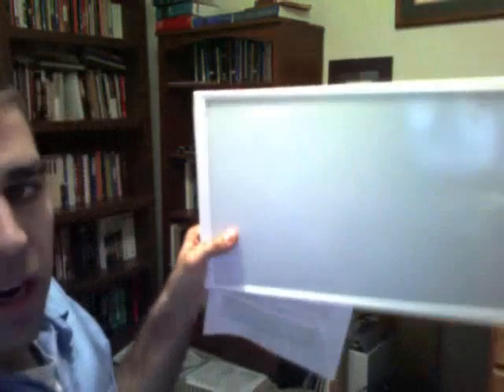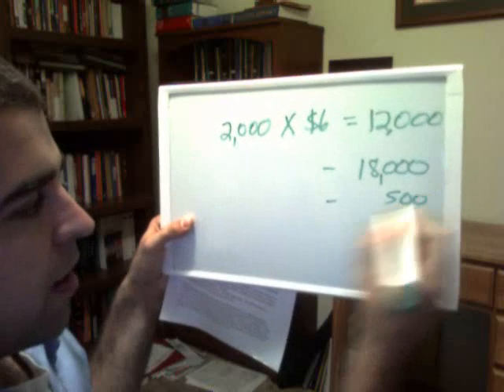ACC 202 - Workshop 6, p. 2